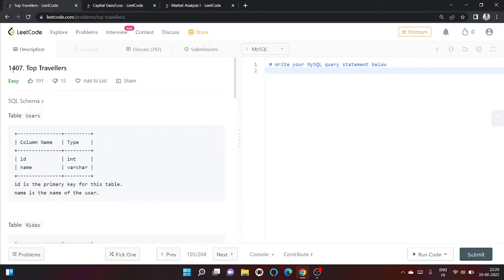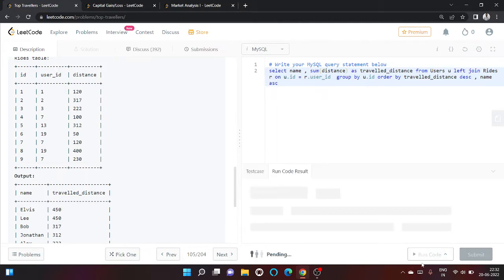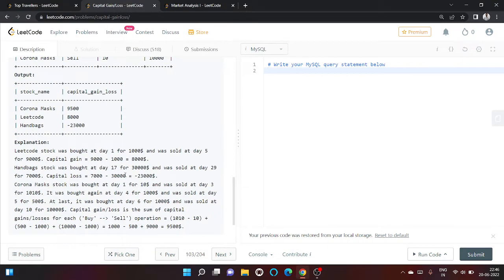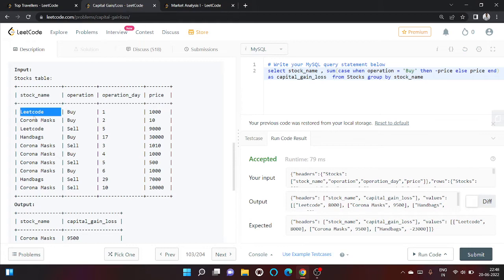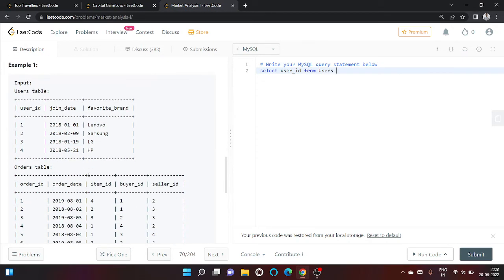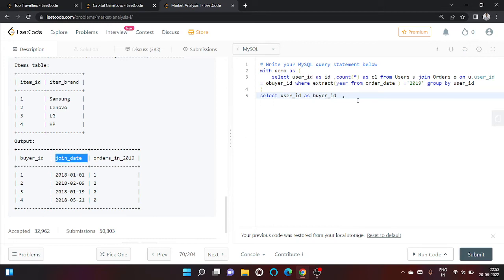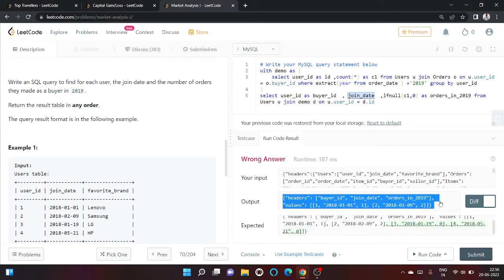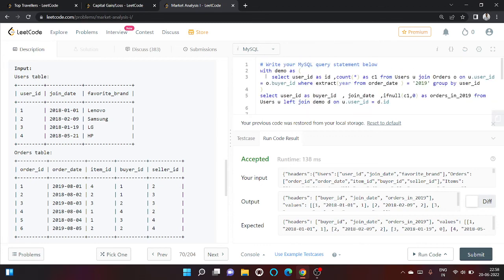SQL Leetcode Problem Solving 9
Question solved in this video :
1407. Top Travellers
1393. Capital Gain/Loss
1158. Market Analysis I